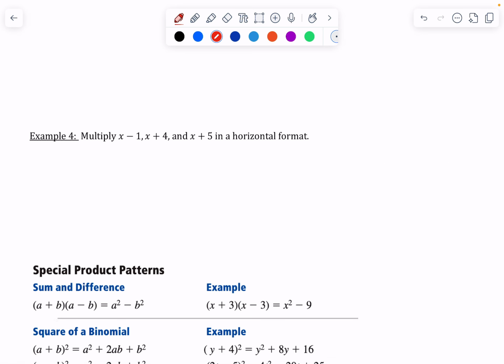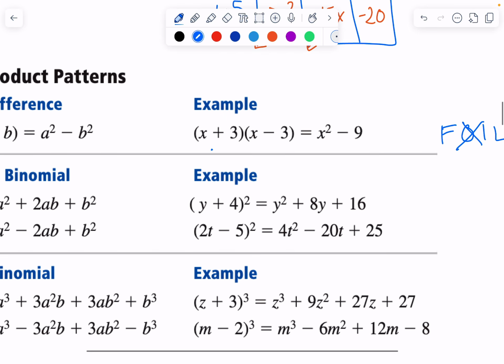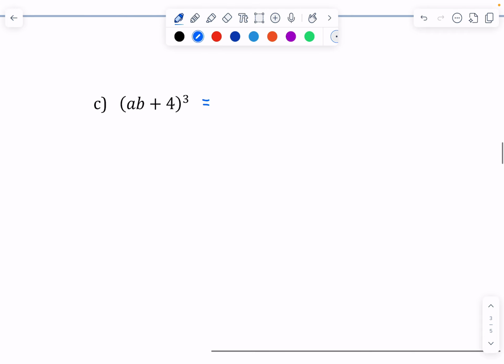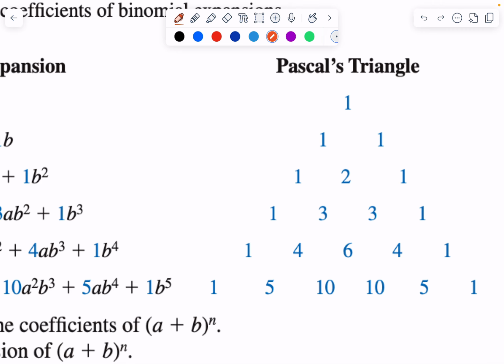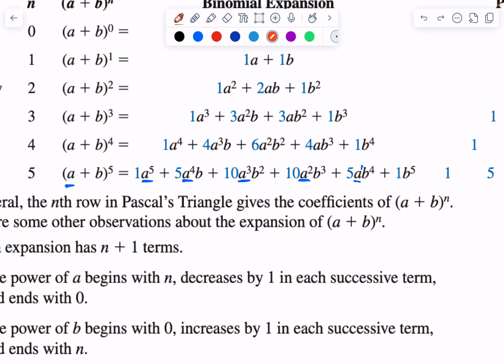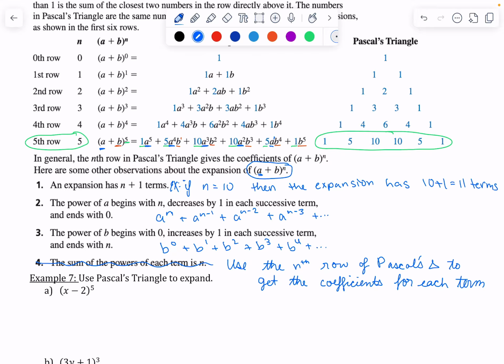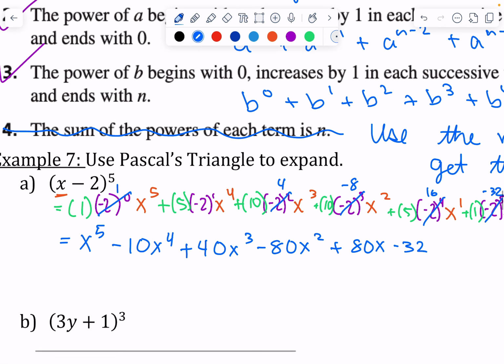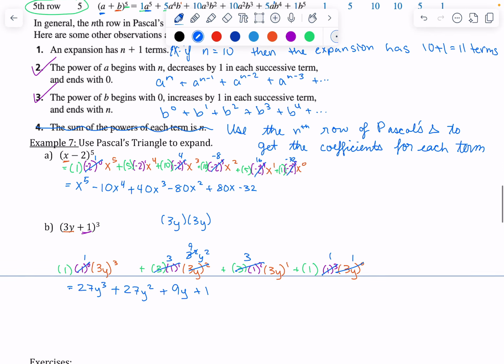4.2 Multiplying Polynomial Expressions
This video covers:

- Multiplying three binomials
- Special product patterns which include sum & difference of squares and square of binomials
- Pascal's Triangle
- Using Pascal's Triangle to expand binomials